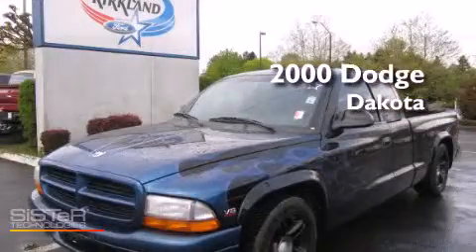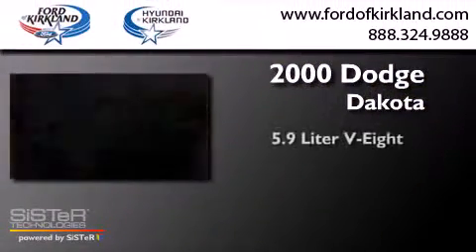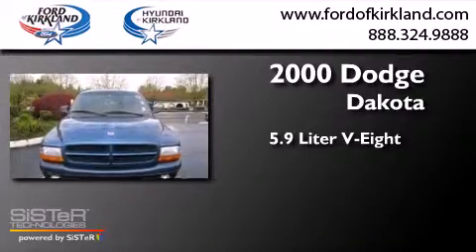Pre-Owned 2000 Dodge Dakota Kirkland WA 98034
We have been honored to serve the Kirkland WA area , we promise that your experience at our dealership will exceed your expectations ! Year : 2000 Make : Dodge Model : Dakota Engine : 5.9L V8 Trans . : Automatic Exterior : Black Miles : 48,525 Interior : Gray Stock : P5678A Ford and Hyundai of Kirkland 124th Ave NE Kirkland , WA 98034